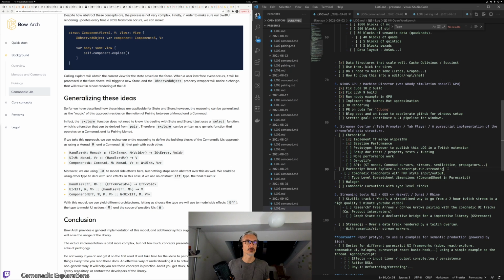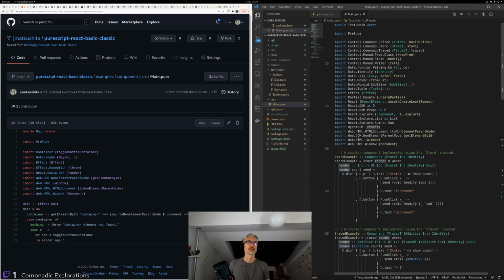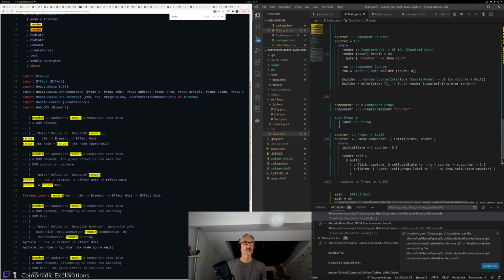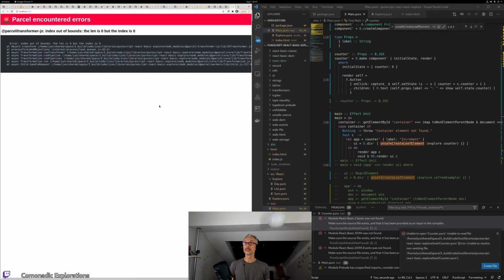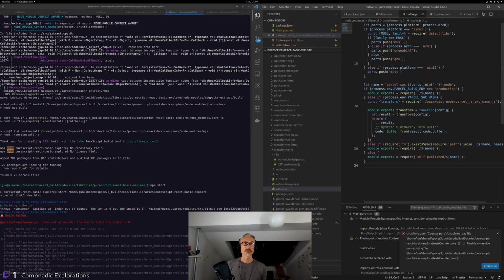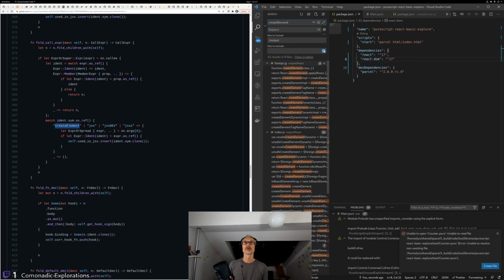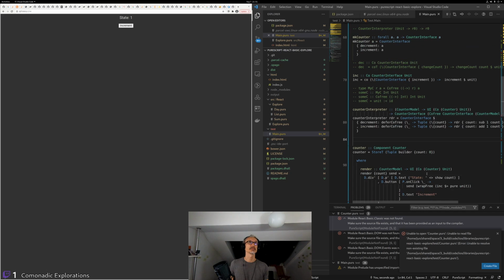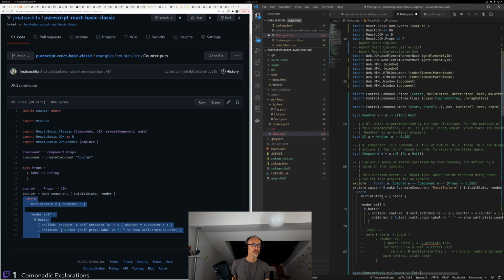Comonadic Explorations 17